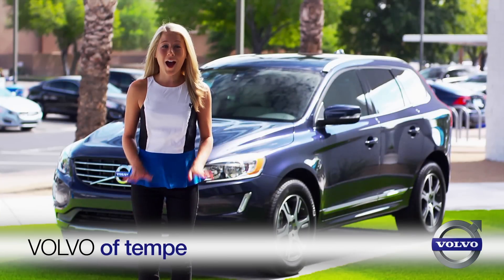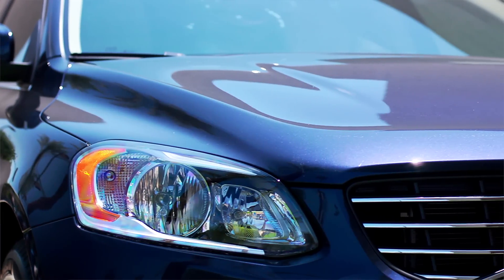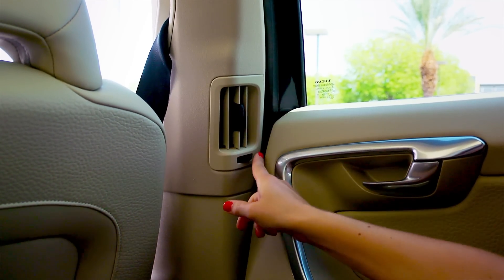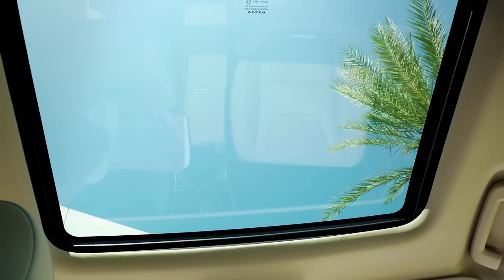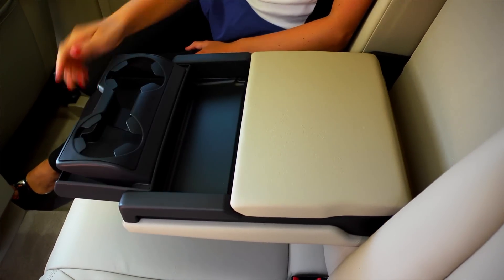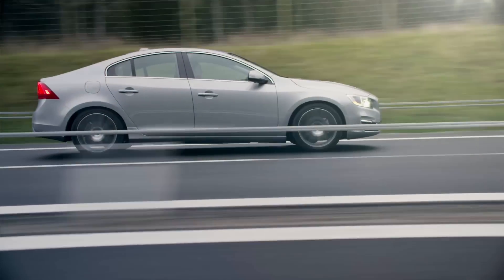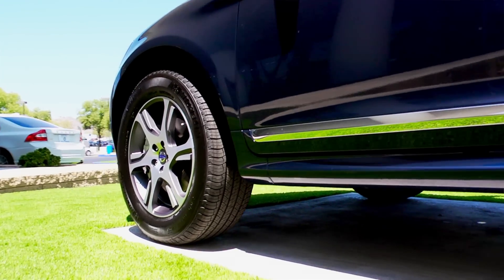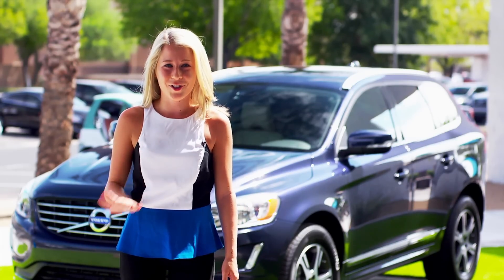2014 Volvo XC60 Review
Combining the high waistline of the XC range and the sporty contour of the coupes, the 2014 XC 60 takes a new approach to exterior design. Take a look at this review of the 2014 Volvo XC 60 shot on location at Volvo of Tempe in Tempe, AZ.